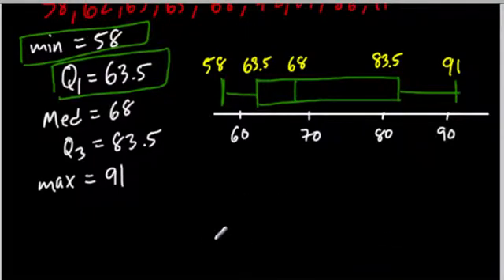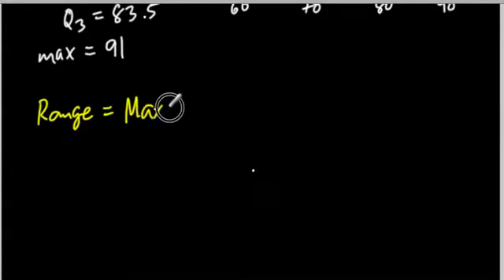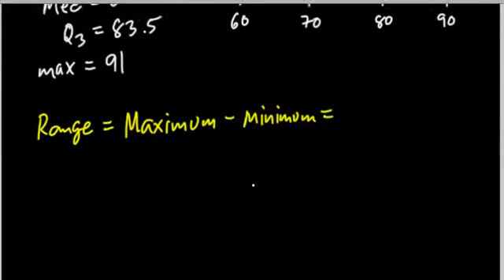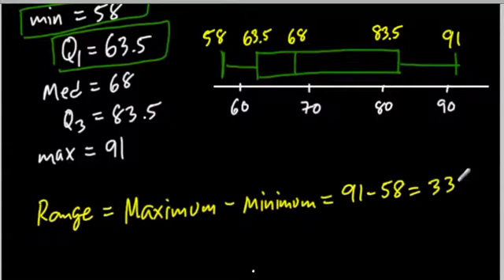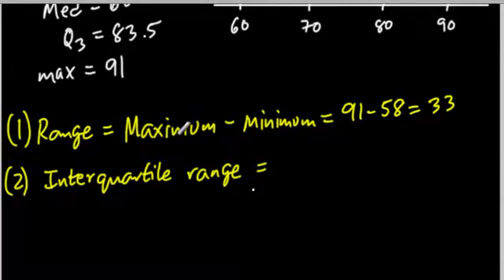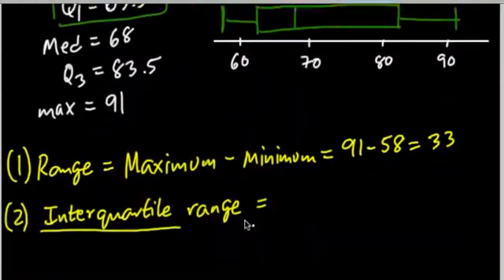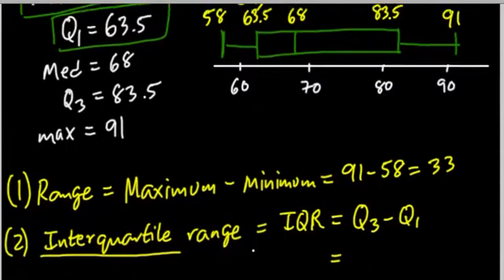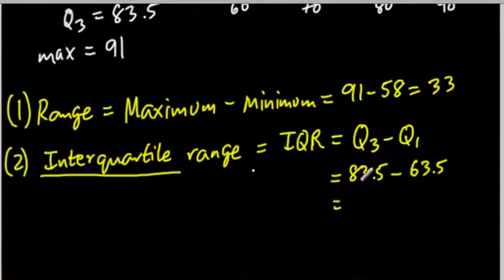Statistics - Range & Interquartile Range